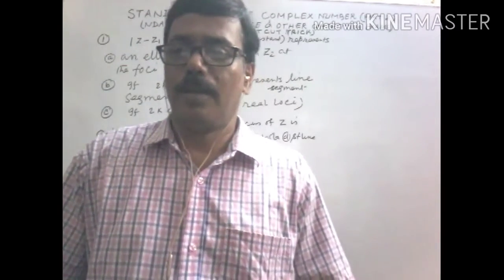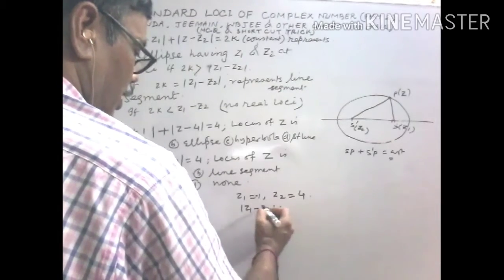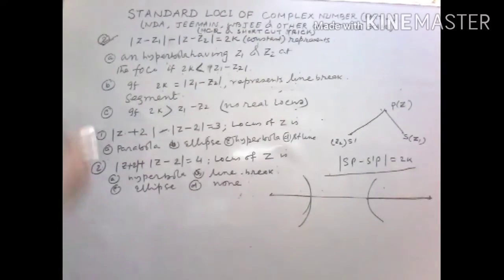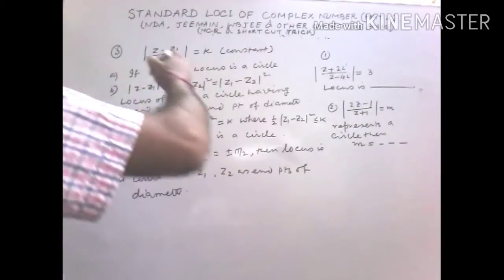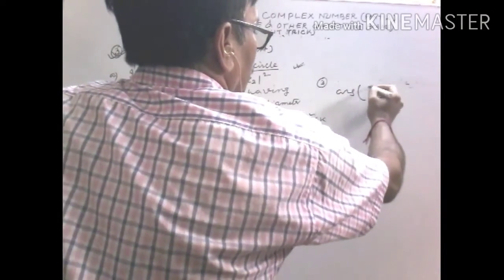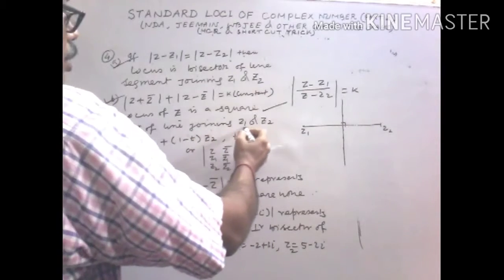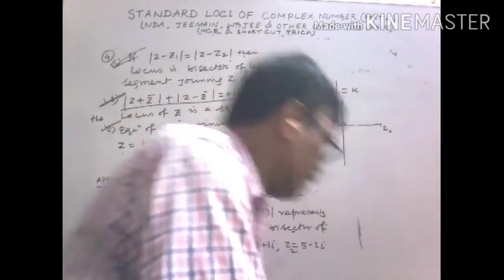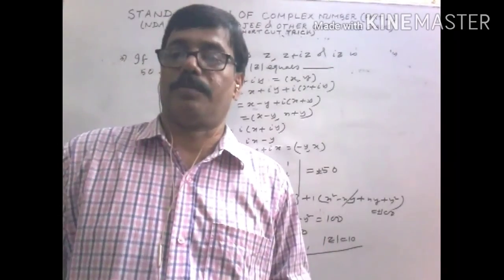STANDARD LOCI REPRESENTED BY COMPLEX NUMBER(FOR WBJEE,JEEMAIN AND OTHER COMPETITIVE EXAMS)